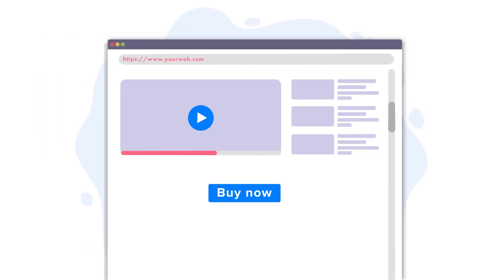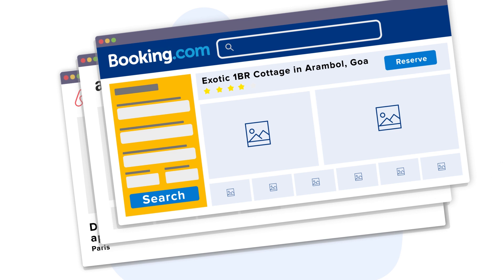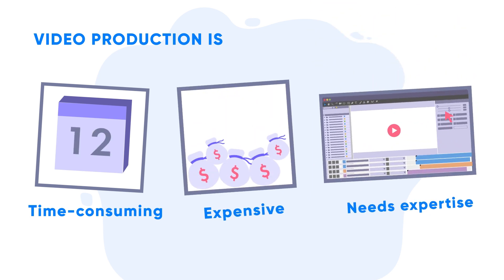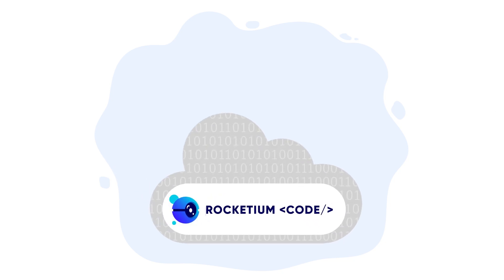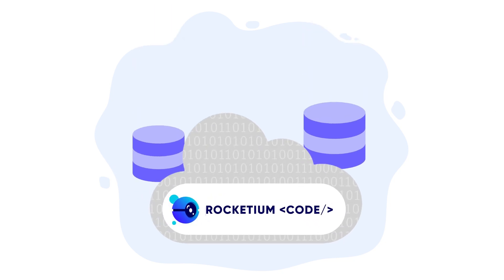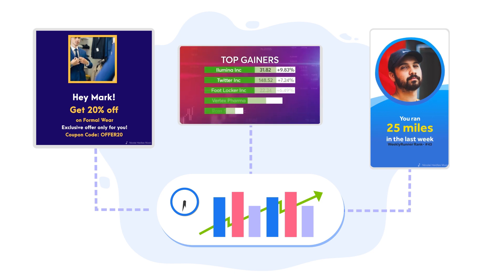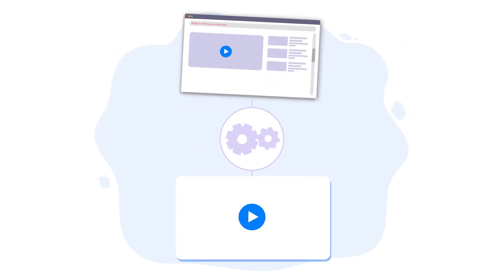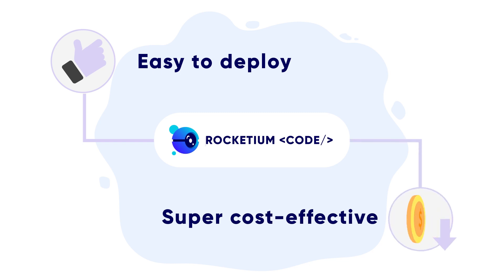Rocketium Code - Automate video creation using REST APIs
Send images, clips, and text from your database listings to Rocketium’s video API to create thousands of videos in minutes. This is useful for:-
• LISTING WEBSITES - To get more website conversion with listing videos
• ONLINE SELLERS - To reduce cart abandonment rate with personalize videos
• CONSUMER APPS - To send rich media push notification to boost user engagement
• B2B SOFTWARE MAKERS - To let your user create videos on the fly